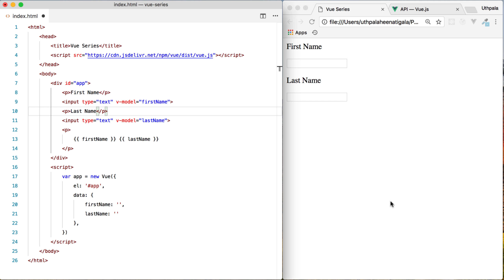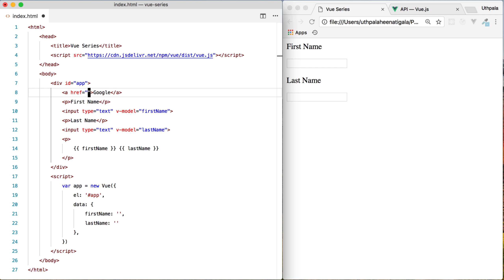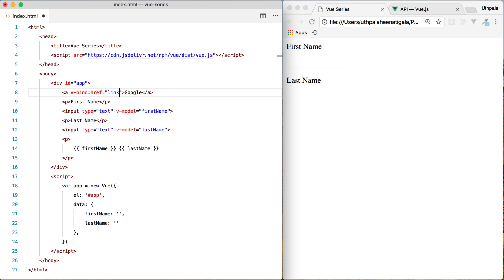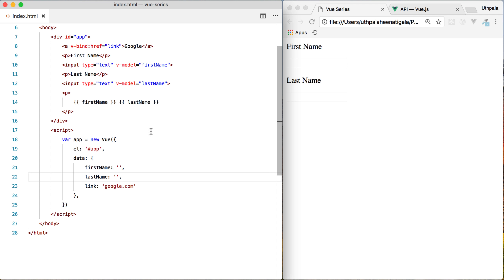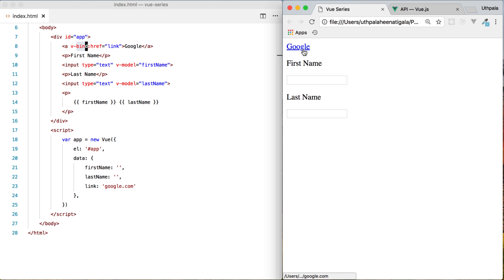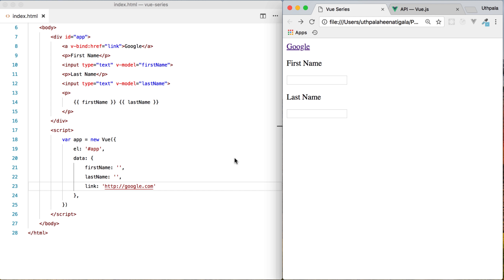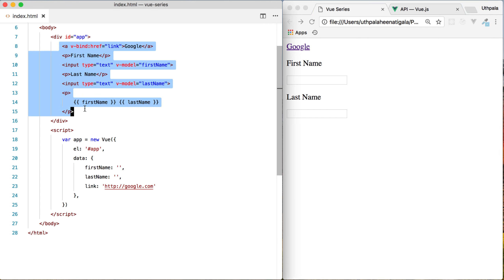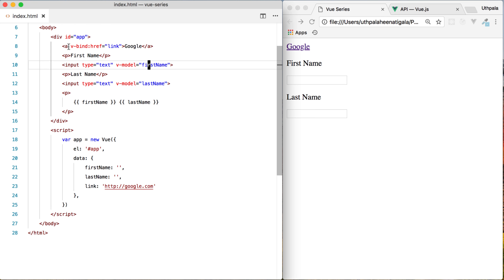Vue.js Lesson - 04 v-bind directive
Covers the v-bind directive, Vue.js beginners series